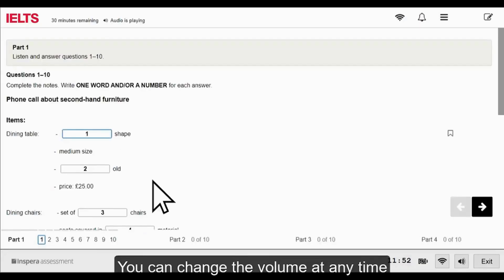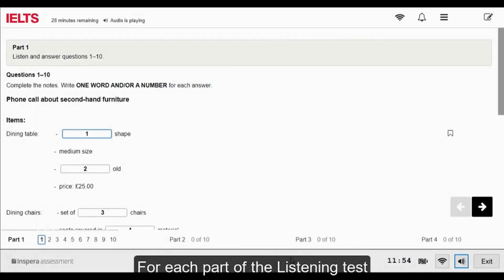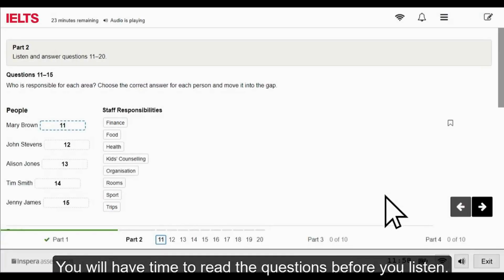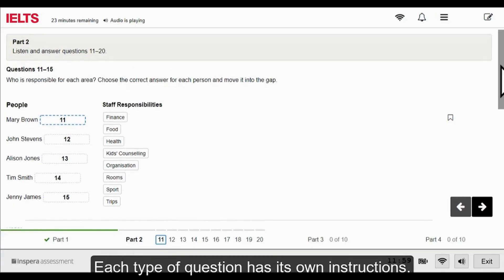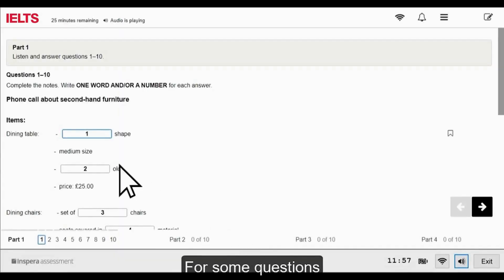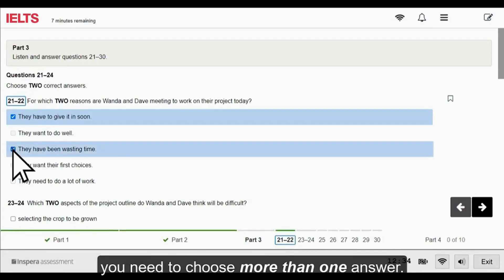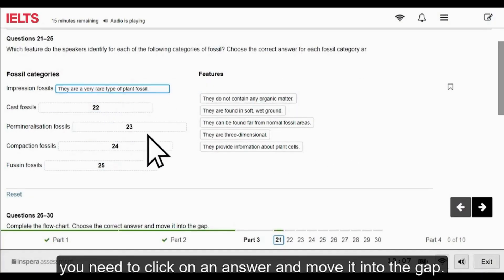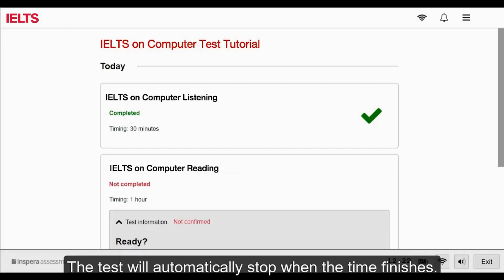Computer Based IELTS Listening Test 2025 Tutorial Video | CD IELTS Guide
In this step-by-step tutorial, you’ll learn exactly how to navigate the IELTS Listening section on a computer — perfect for both Academic and General Training candidates!

KNOWLEDGE ISLAND BY BILAL